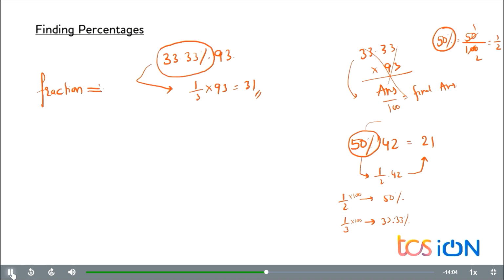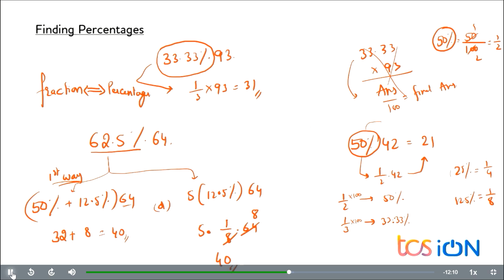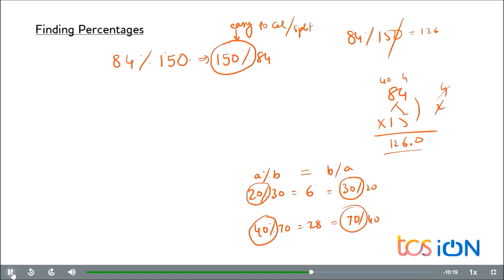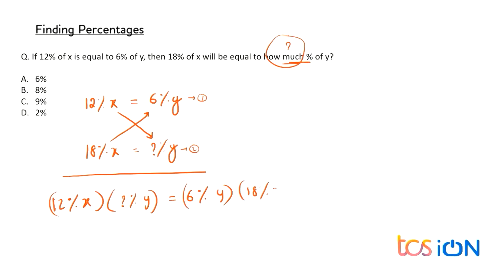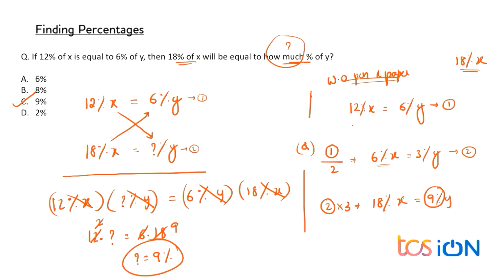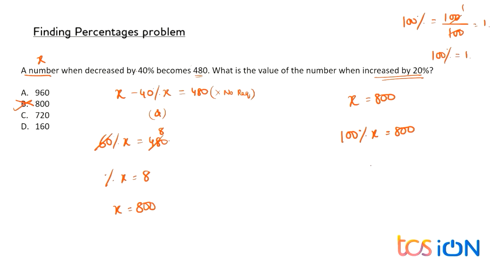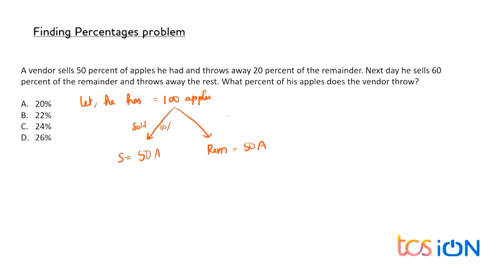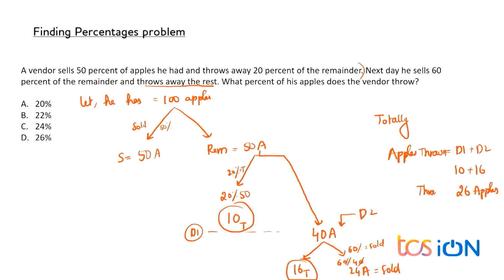FINDING PERCENTAGES -2 ||TCS NQT || APTITUDE & REASONING || COMPETITIVE EXAM PREPARATION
WELCOME TO GoMaTi...